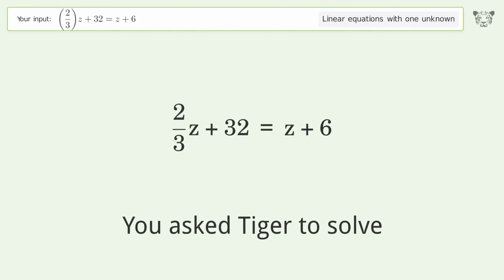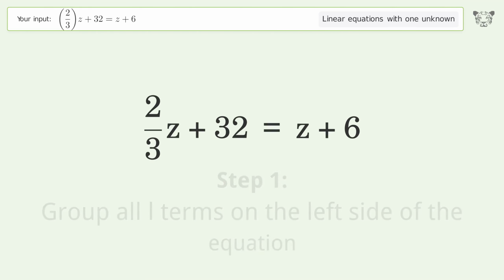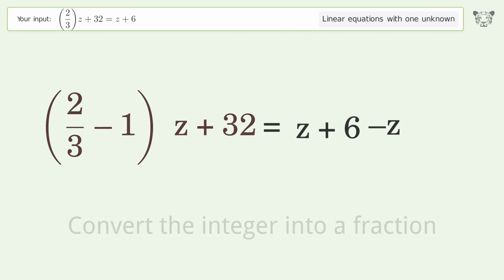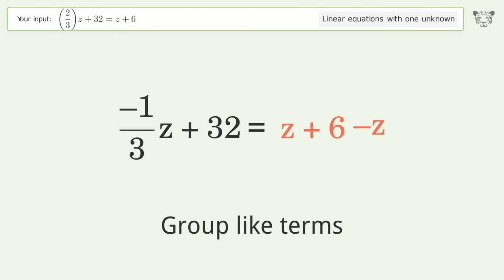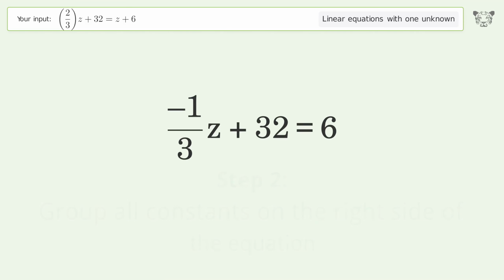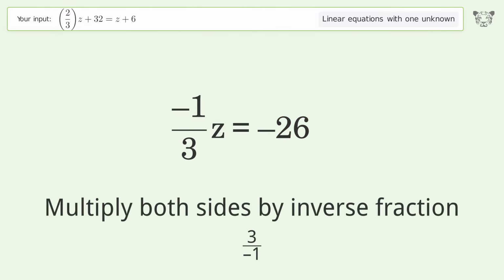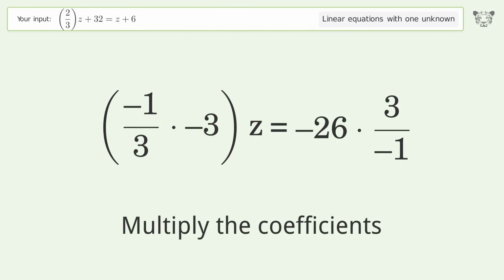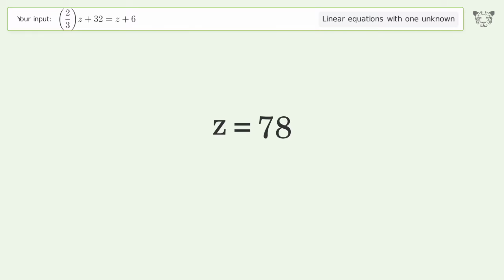Solve (2/3)z+32=z+6: Linear Equation Video Solution | Tiger Algebra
Struggling with (2/3)z+32=z+6? Watch our step-by-step video on Tiger Algebra to master this linear equation effortlessly. Also check out for more tips and tricks for dealing with linear equations with one unknown